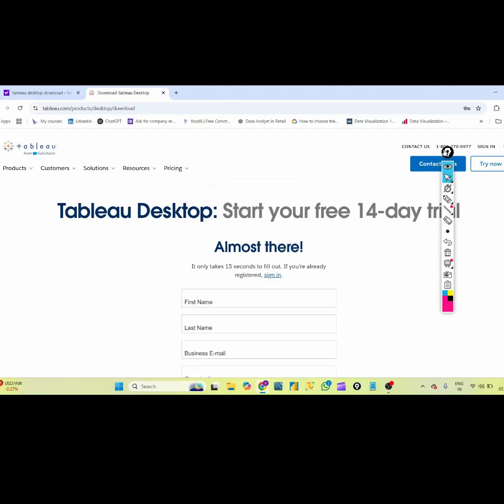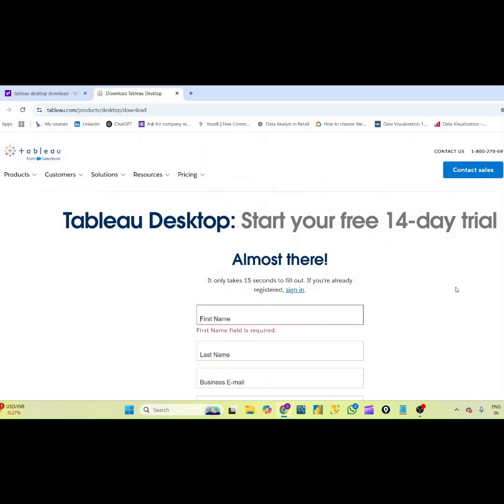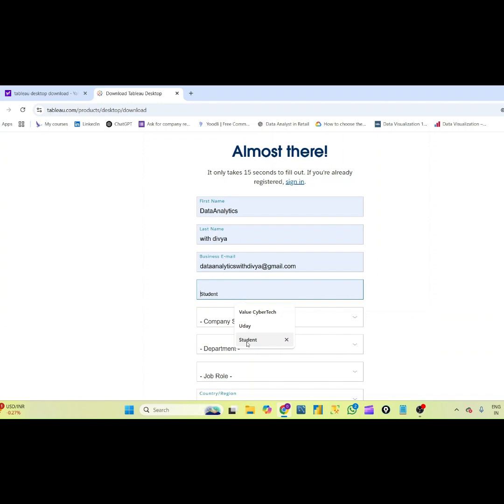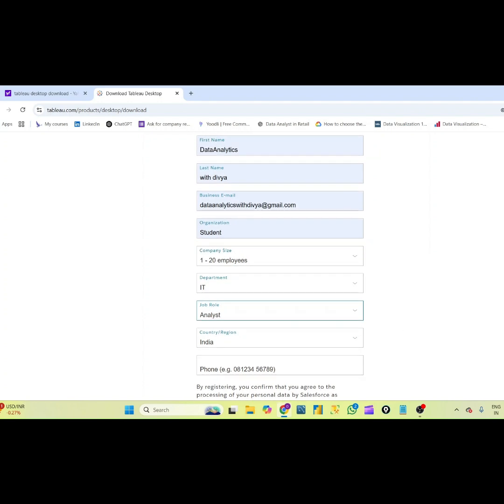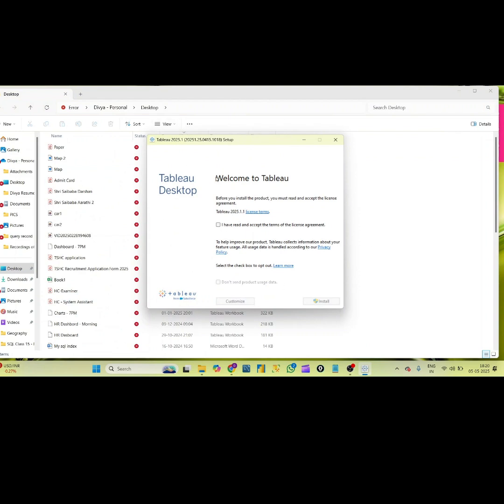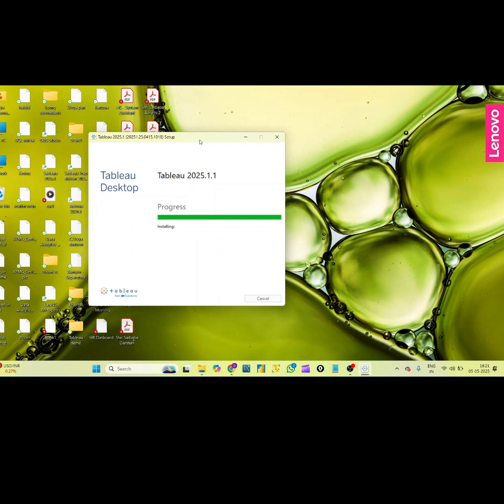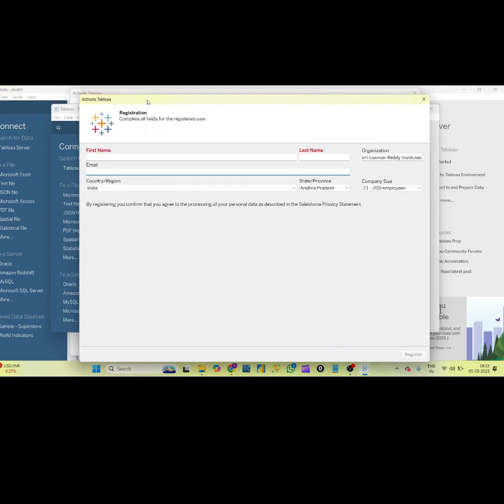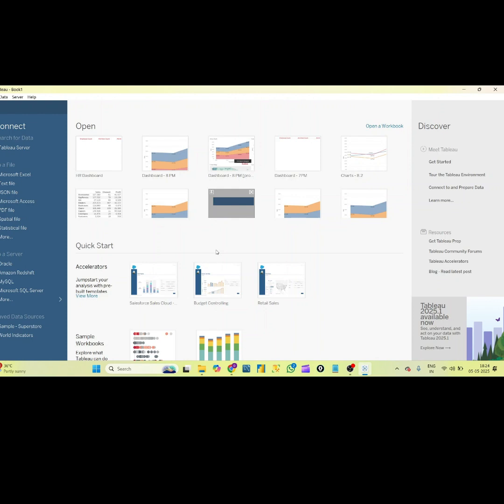Tableau Desktop Installation @DataAnalytics_with_Divya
Important links -

Get Latest updates on current job openings for Data Analysis and Learn SQL from basic to advance by following my content..